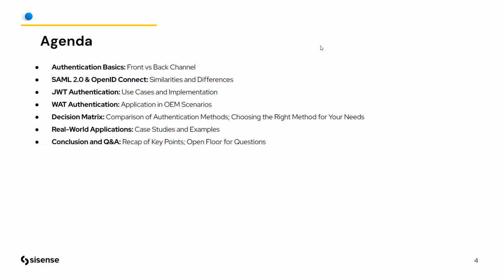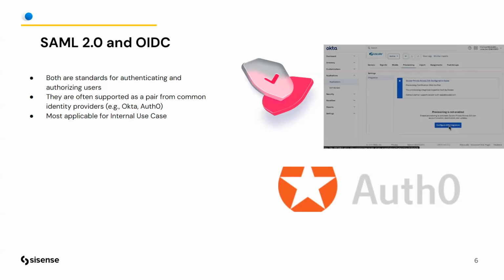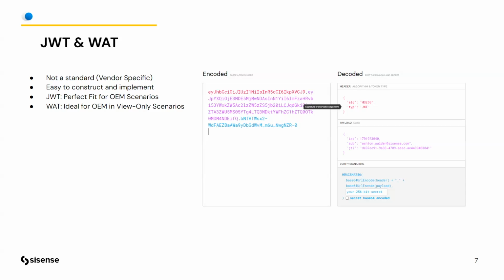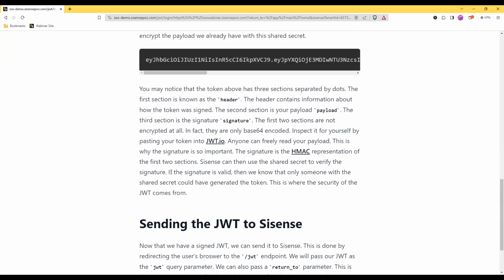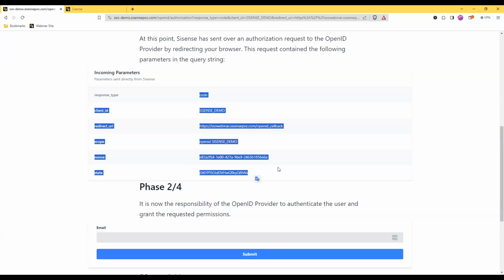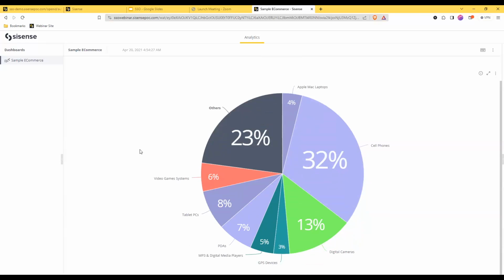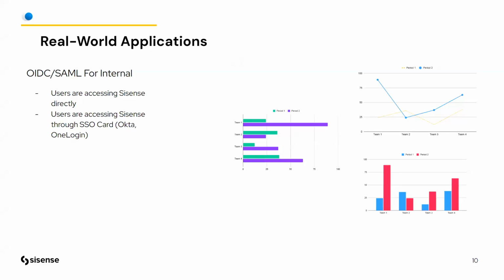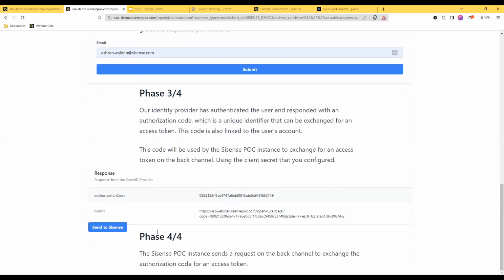TechTalk - SSO integration and data management best practices | Sisense Academy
📺 Description:
Join us for an engaging and informative session in Sisense Academy's Tech Talk series, focusing on "SSO (Single Sign-On) Integration with Sisense". This webinar is designed to guide you through the nuances of integrating in-house technology or an Identity Provider with Sisense, with a special emphasis on data management best practices.

🔍 What you'll learn:
- Understanding the basics of Identity Protocols and Single Sign-On (SSO)
- Structured walkthrough for integrating SSO with Sisense, aligning with data management best practices
- Insights into various identity protocols and their strategic implementation in Sisense for enhanced data management

⏰ Duration: Approximately 1 hour of live and on-demand, insightful content

👥 Who should watch:
-   Administrators
-  Professionals seeking to understand SSO integration
-   Anyone with a foundational knowledge of Identity Protocols and SSO

📚 Prerequisites:
A basic understanding of Identity Protocols and Single Sign-On (SSO)

✨ Why watch this TechTalk?
This webinar is more than just a tutorial; it's a comprehensive guide to mastering SSO integration in the Sisense environment. Whether you're an administrator looking to streamline your authentication processes or simply keen on enhancing your Sisense skills, this TechTalk will provide you with the knowledge and tools you need.